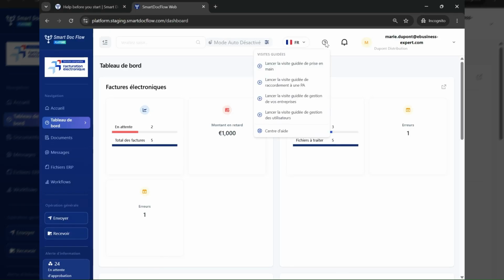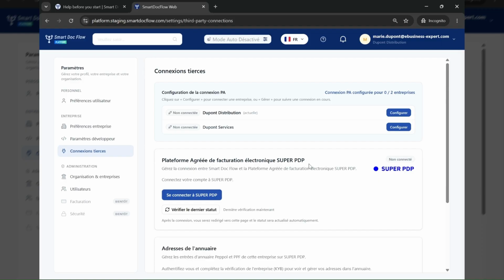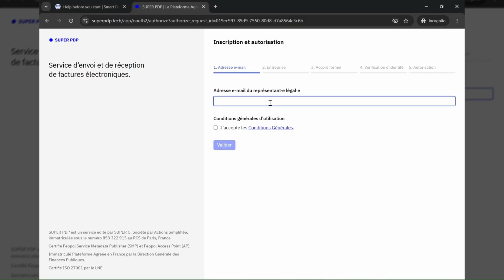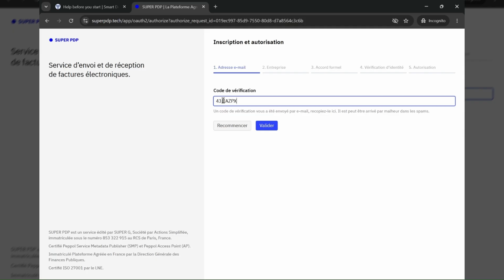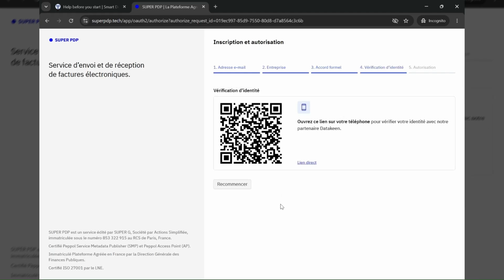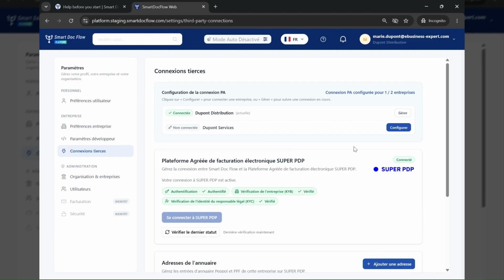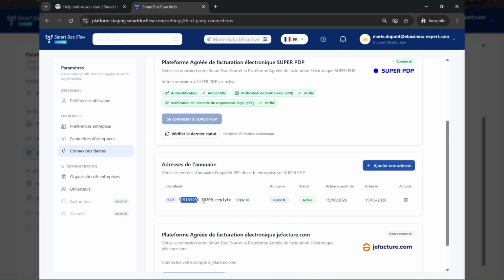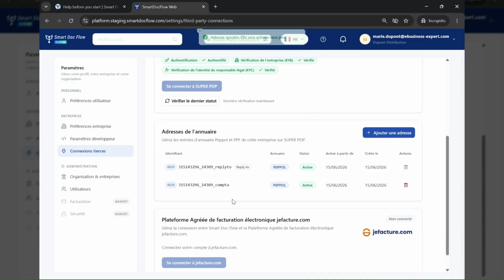Tutorial 2: Connect to your Plateforme Agréée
Connect your company to your Plateforme Agréée : guided tour, connection from the platform, the SuperPDP flow (company, agreement), QR-code identity verification (KYC) on mobile, all checks turning green (authentication, KYB, KYC), then directory-address management. A Compatible Solution for the reform. All our guides